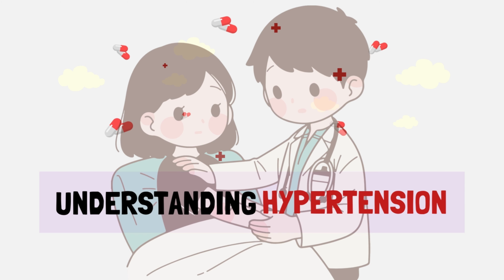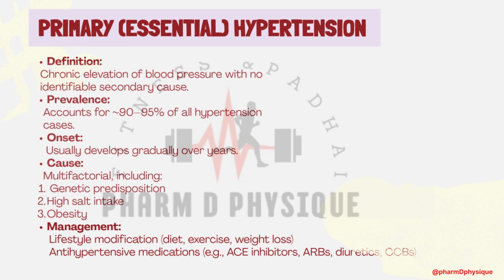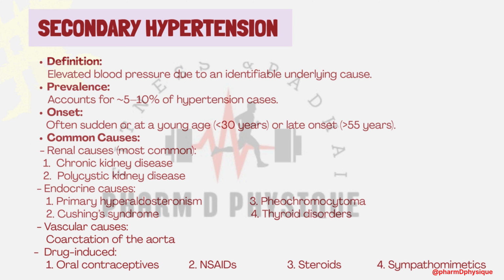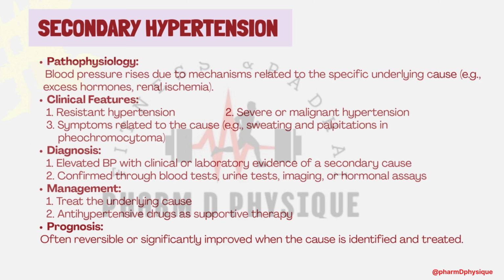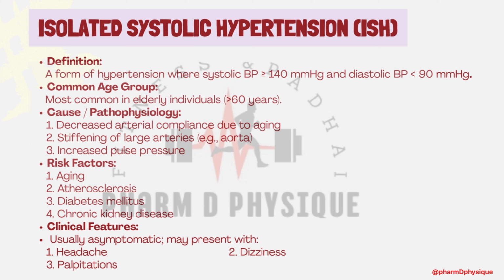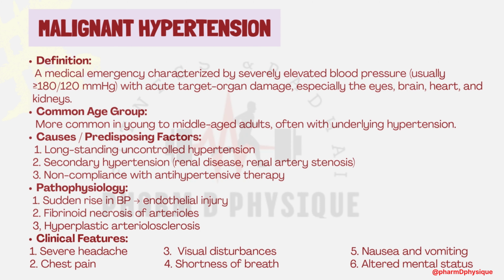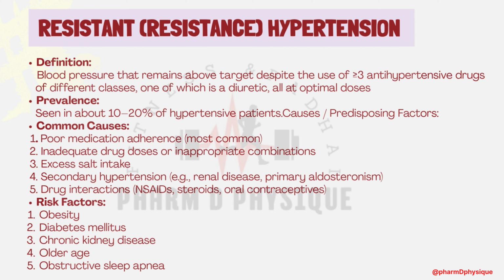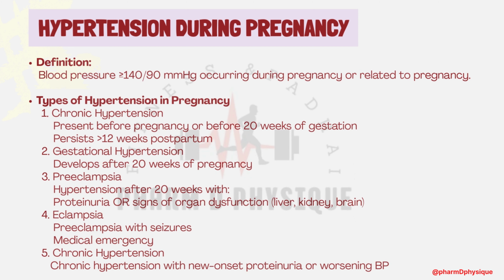Classification of hypertension